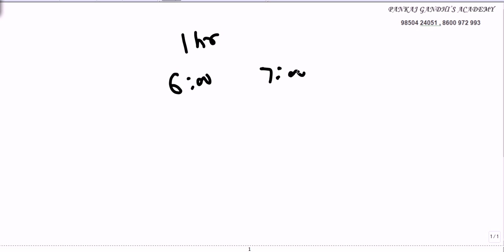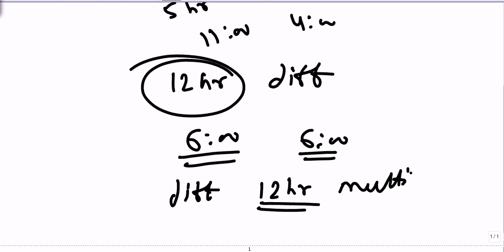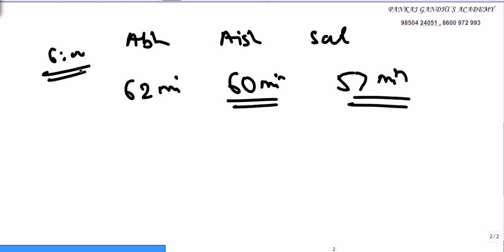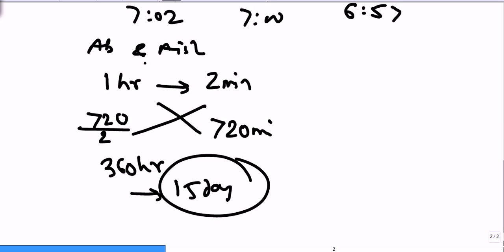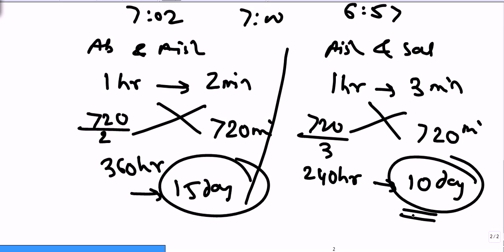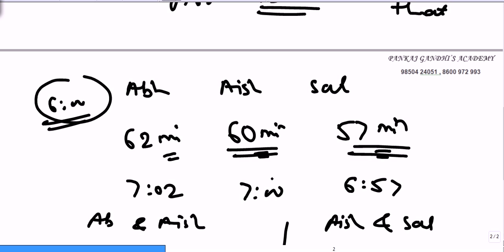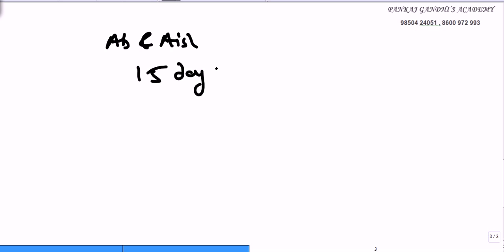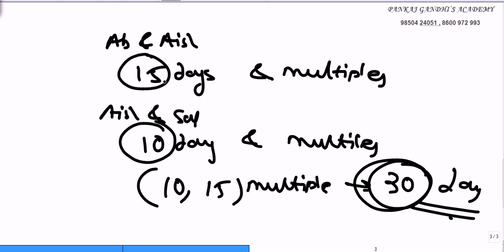The Clocks Puzzle - 4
Abhishek's watch gains 2 minutes per hour. Aishwarya's watch runs on time and Salman's watch looses 3 minutes per hour. If all them set their watches together after how many days all the watches will show the same time for the first time.